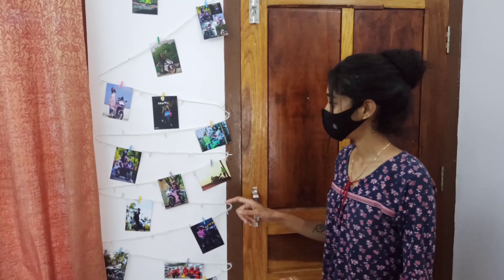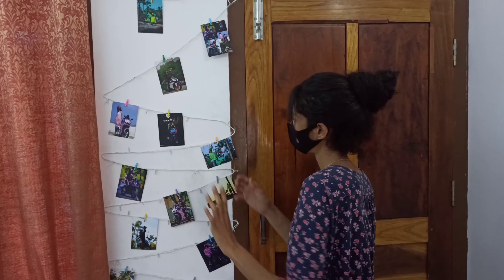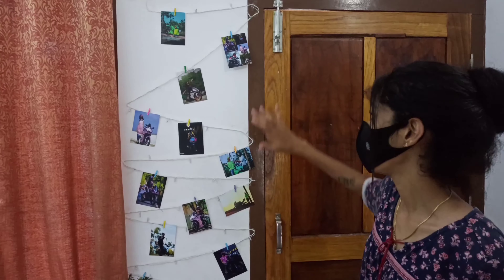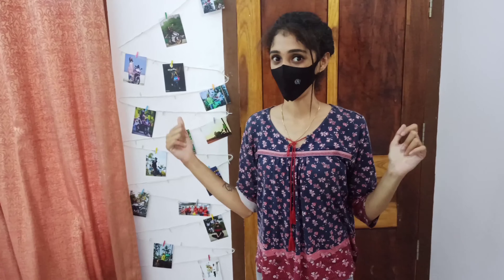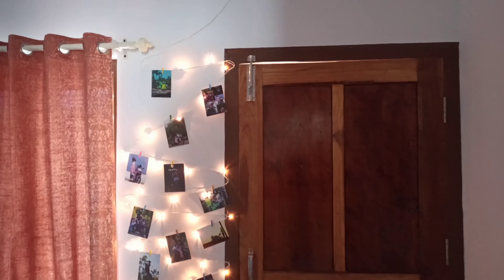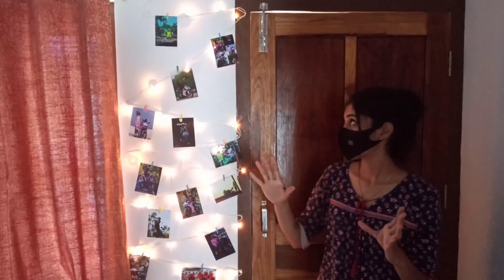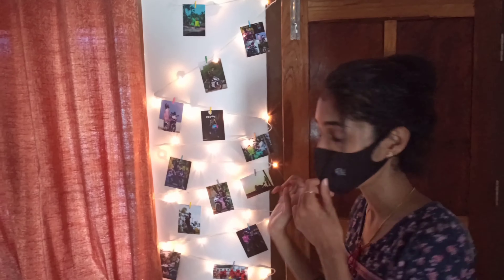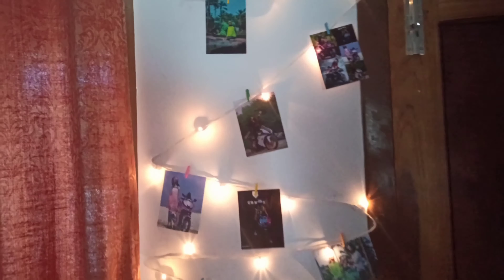150 രൂപയ്ക്ക് ഒരു കിടിലൻ PHOTO CHAIN.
welcome to Queen's Diary..
come and join to my family to know more about me.
loves travelling.